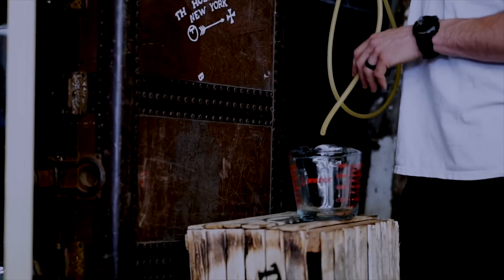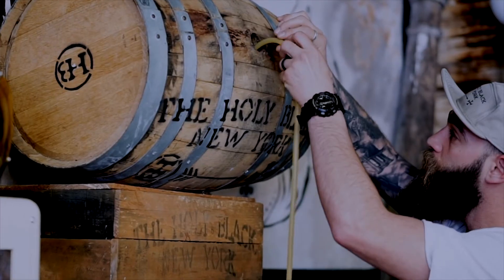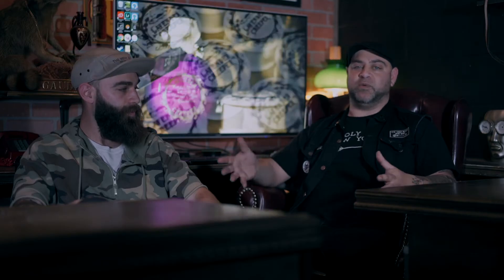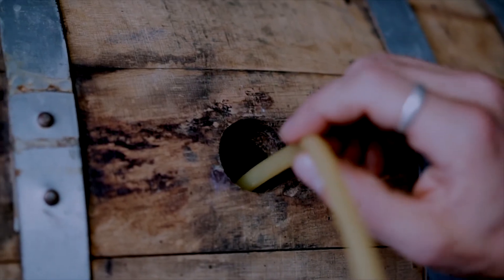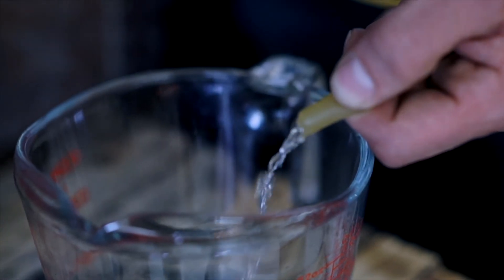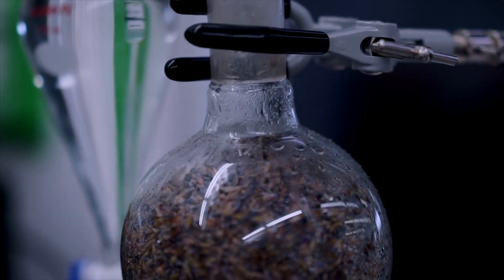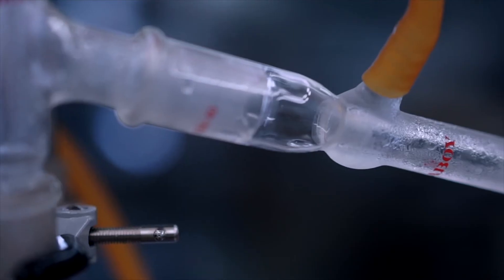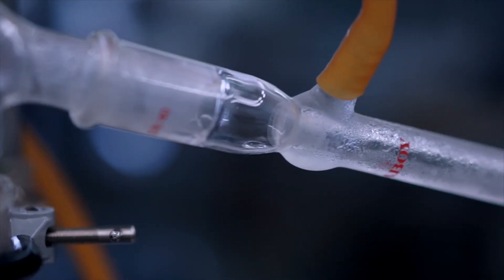Lavender Creeper 👀 Small Batch Soap and Splash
Our Lavender Creeper